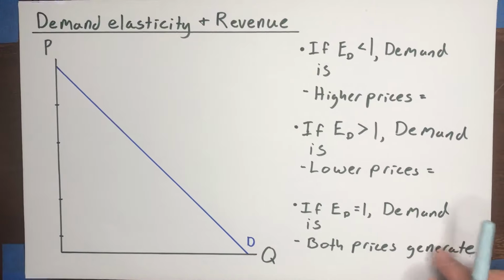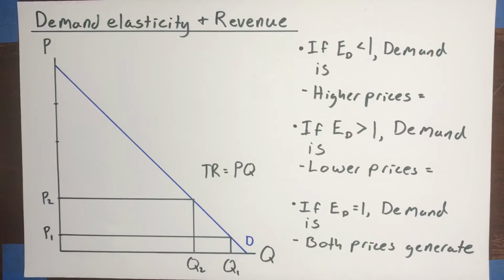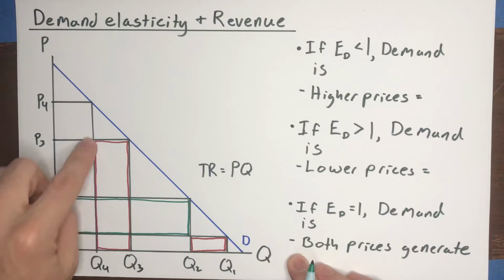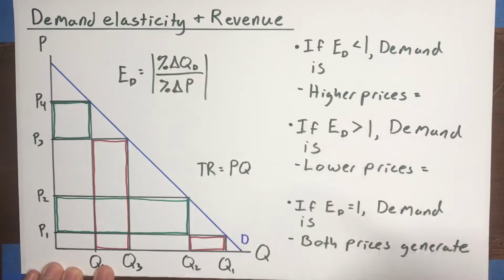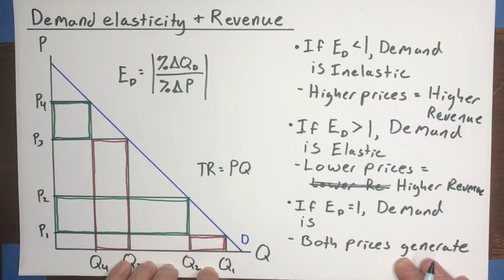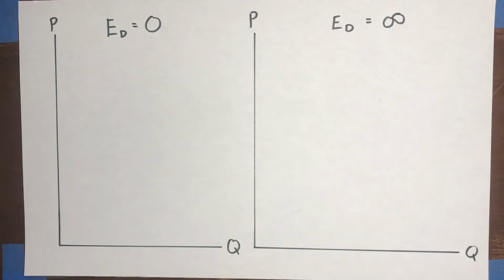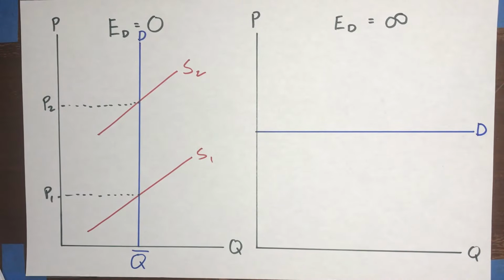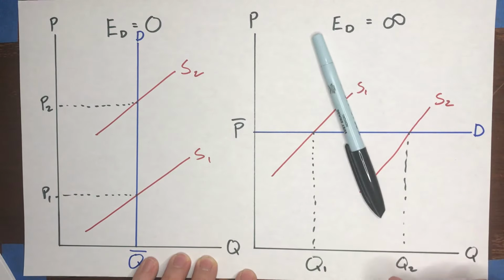Elasticity of Supply & Demand: Demand Elasticity & Revenue